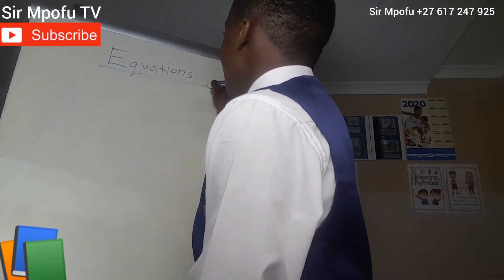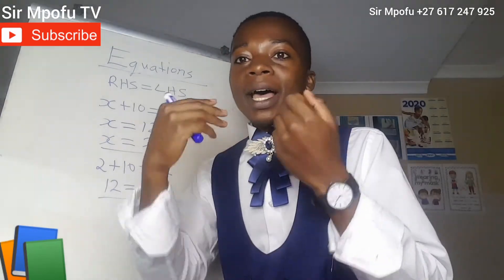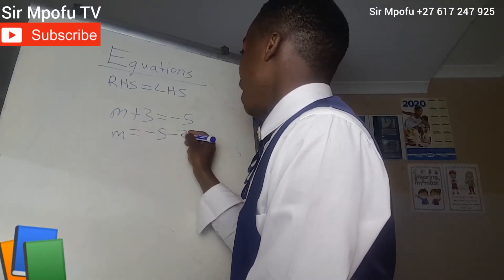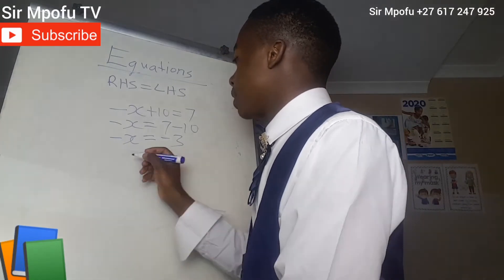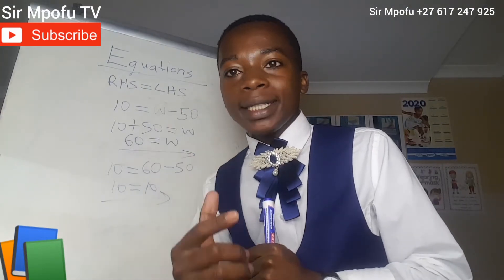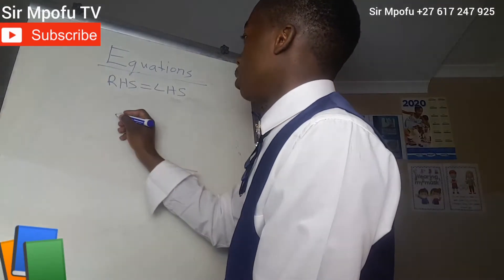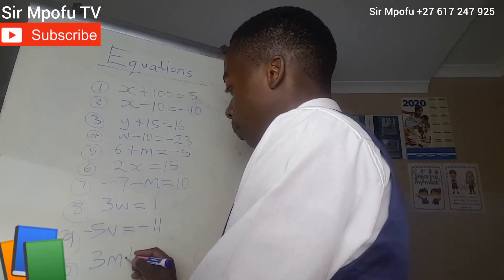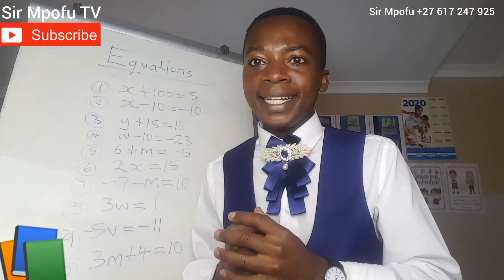Equations (Maths Lesson 5)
Easiest way to solve equations